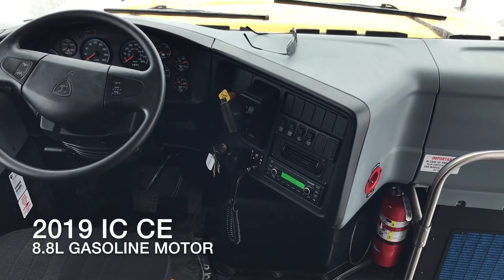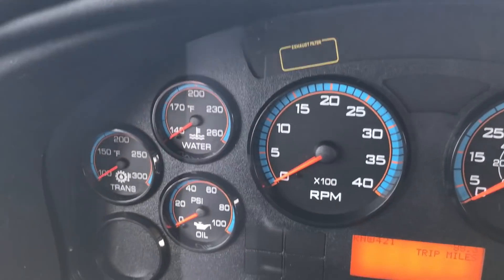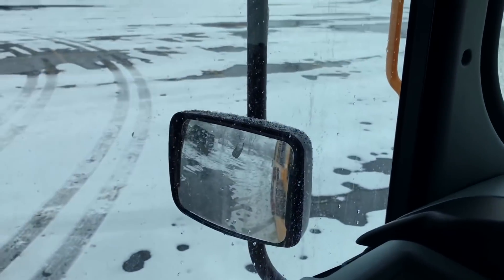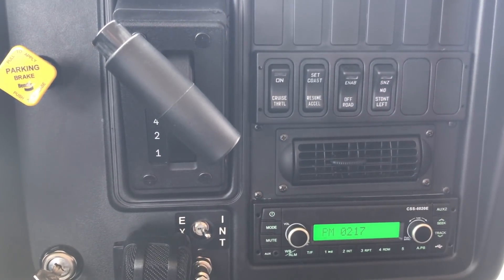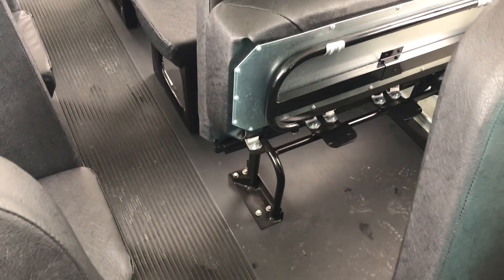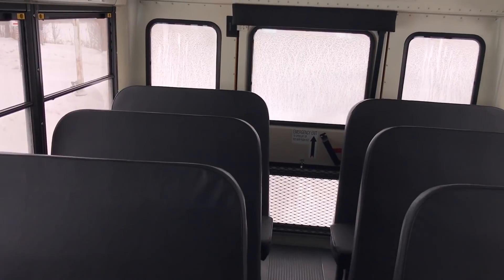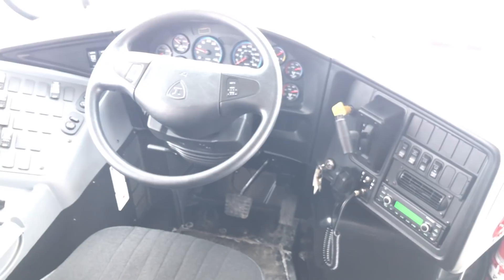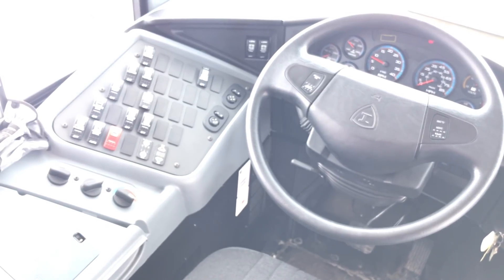2019 IC CE School Bus - PSI 8.8L Gas Engine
Overview of a 2019 IC CE powered by the Power Solutions International 8.8L gas motor. The motor itself is 8 cylinders and was redesigned from the ground up, based on the original 8.1 Chevy big block. The engine is paired with an Allison Transmission. This particular bus also runs air disc brakes.

There are many benefits in changing over a fleet from diesel to gas power, though it's a very complex decision. I have spent the last 7 months researching and studying gas, propane, and diesel buses, meeting with many hundreds of fleet operators who are thrilled at the opportunity to run gas powered buses, while some are just as happy sticking with diesel. The adoption of these so far has been very good.